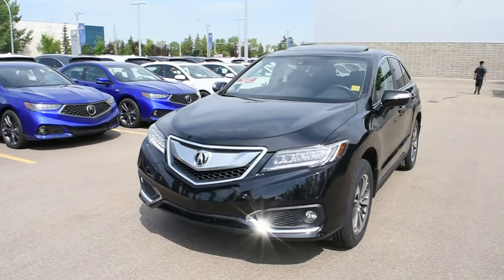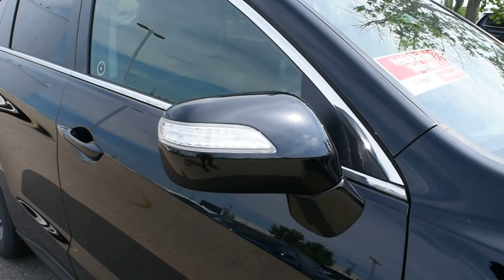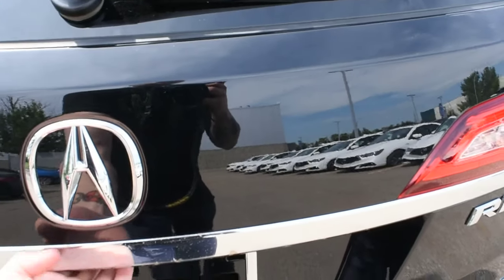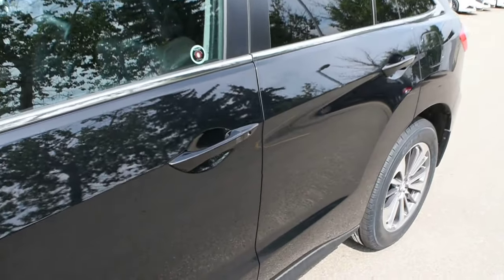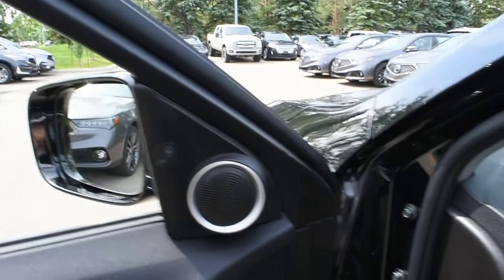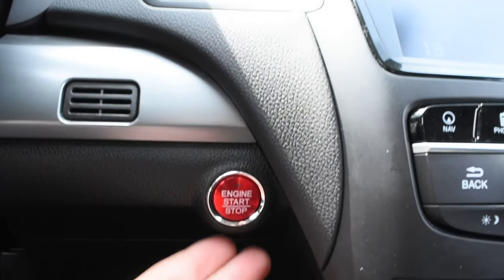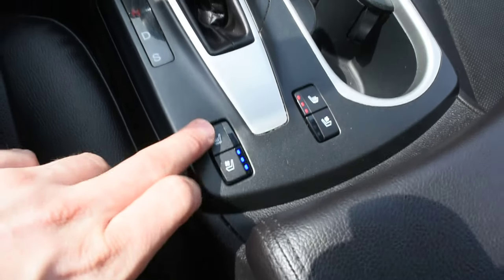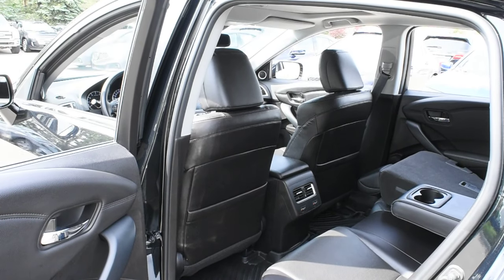2017 Acura RDX AWD Elite Walk Around Review | West Side Acura in Edmonton Alberta